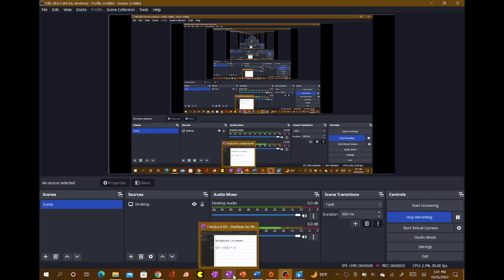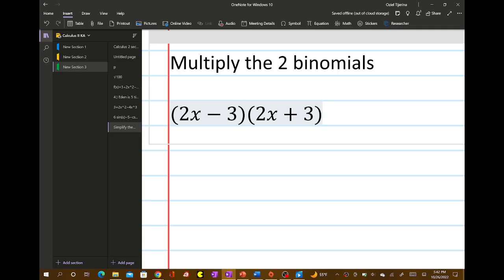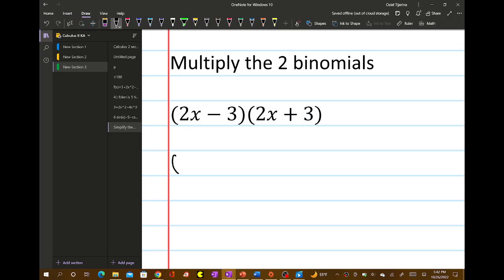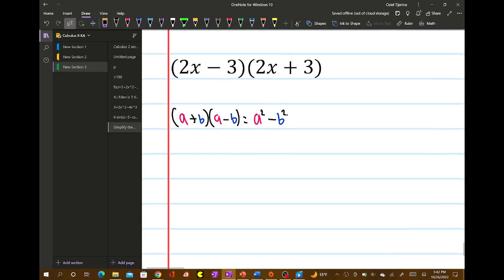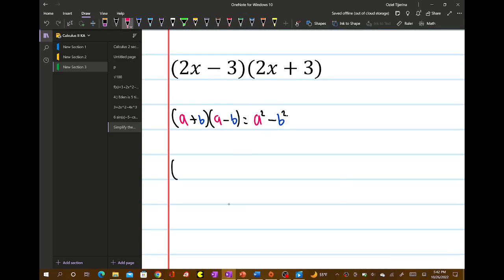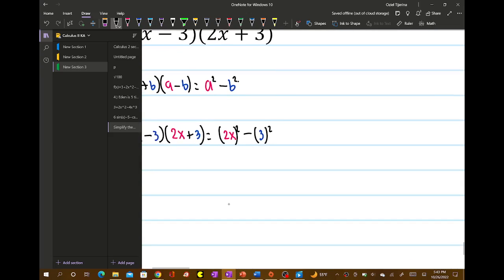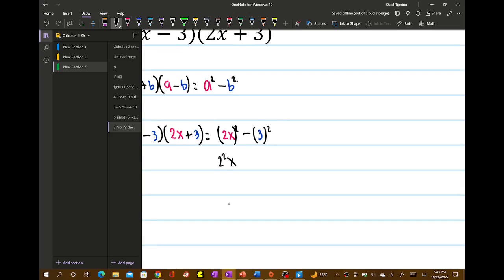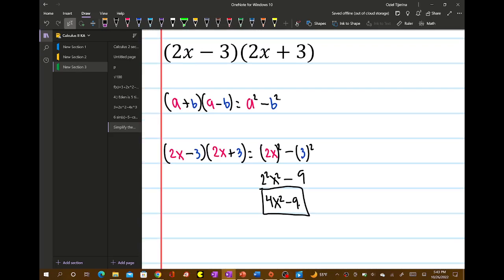Multiplying using sum and difference pattern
Hi guys! In this video, I show you how to multiply two binomials using sum and difference pattern.